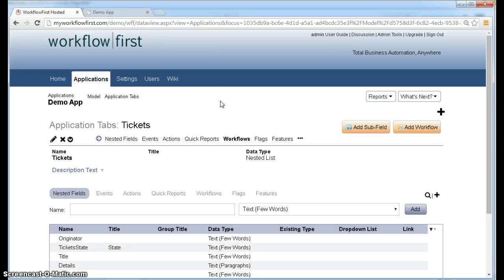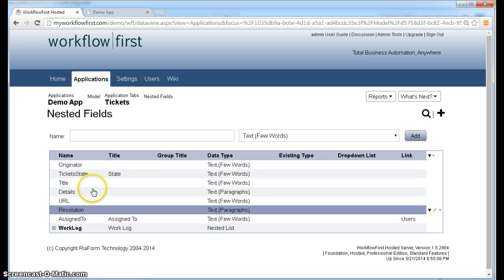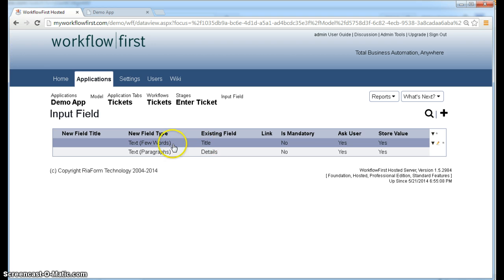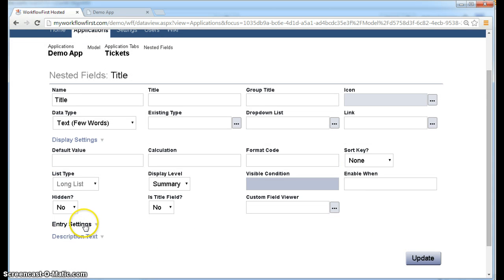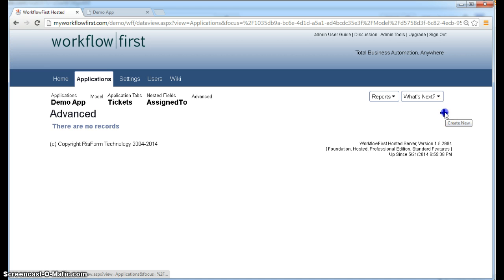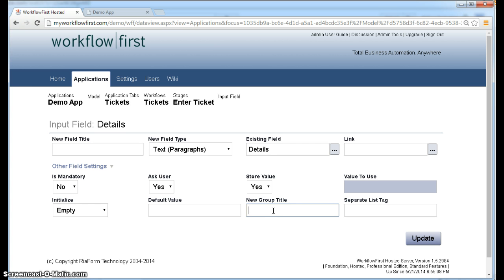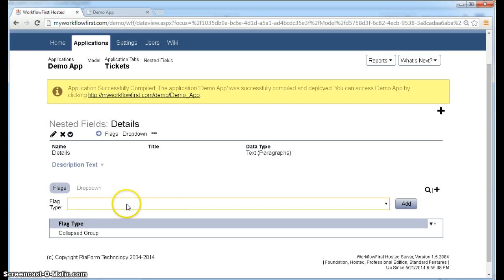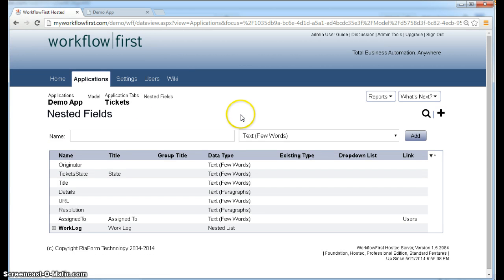WorkflowFirst: Editing Fields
In this video we go into editing some of the more useful features of a field definition that's used in workflow.